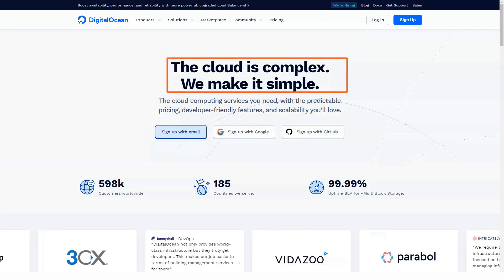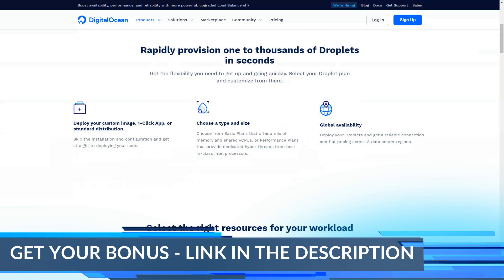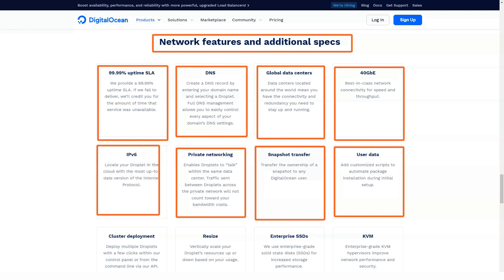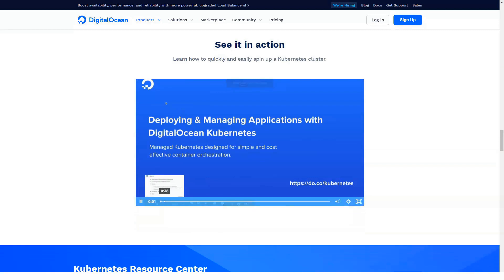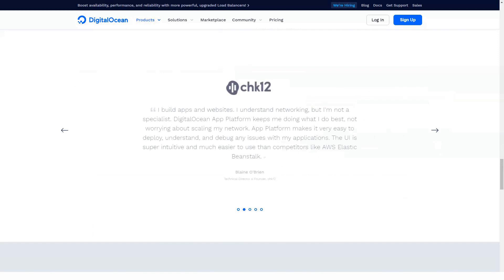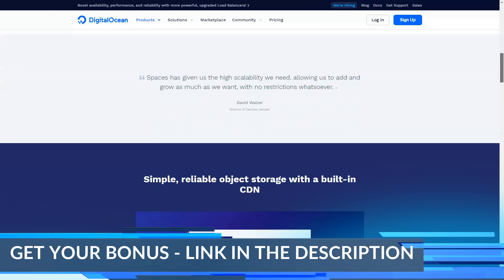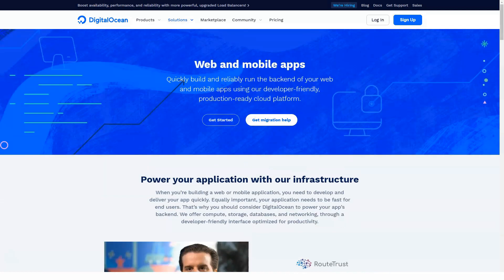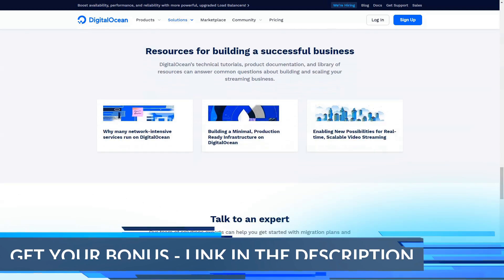Best Web Hosting - 2 Secret Ways That Help Me Make Money Online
00:01 Intro
01:35 Best Web Hosting
02:15 How to Host Website without Any Skills
04:34 How to Choose Web Hosting
07:01 Which Website Hosting is the Best for you
09:35 Secret Ways That Help Me Make Money Online
12:38 Outro
Hello, today in our review I will tell you about one of the best website builders. First time on our review? Also comment on our videos, it helps and inspires us!
DigitalOcean is a hosting and cloud hosting service that includes a VPS (Virtual Private Server) specifically for developers. With just one click, you can implement security on your website, game or application.
This hosting service has many features including privacy, security, usability, and speed. Therefore, they are fully prepared so that you can use them whenever you want. It has a cPanel for installing WordPress.
Check out our review for all the information you need to know if DigitalOcean hosting is right for you.
Why is it important to choose DigitalOcean Hosting?
When you go to make a website, game, or application, it can be difficult or simple. It is very important that you know how to choose the perfect hosting for your project.
DigitalOcean is a good option if you want to make a project that requires WordPress that can be installed via cPanel.
A complete hosting service offers you the speed and quality of your website loading. This is one of the most important qualities for DigitalOcean.
DigitalOcean offers cPanel on all of its plans, which means you can manage your servers however you like. Plus, installing and managing WordPress or another CMS will be very easy thanks to cPanel.
The prices and promotions offered by this service are also very important. If the price matches the number of features, it really is worth it.